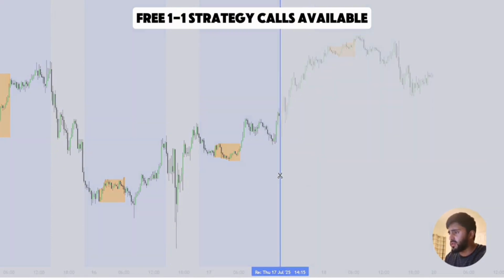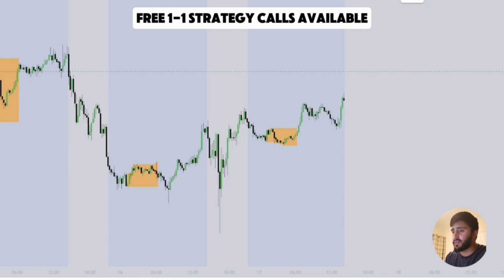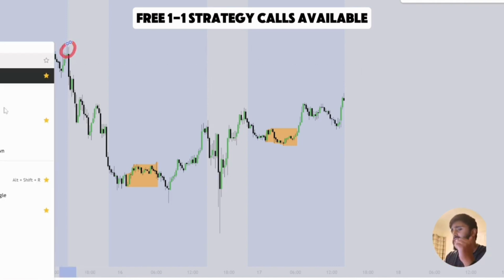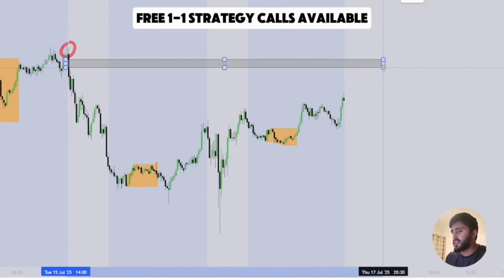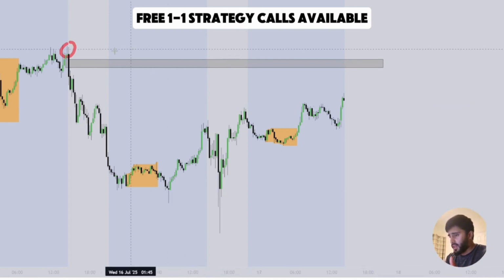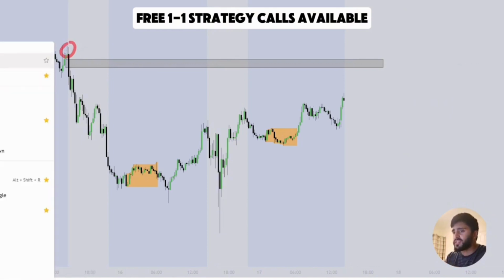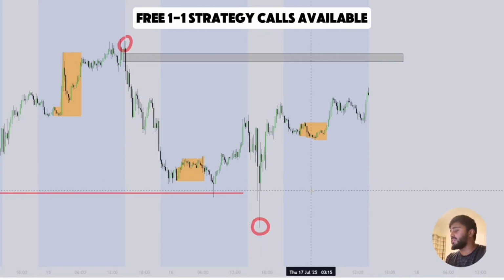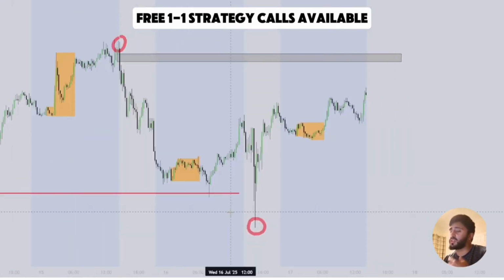3 March 2026